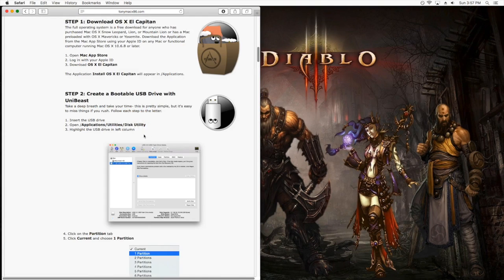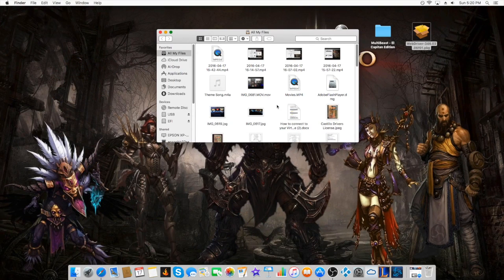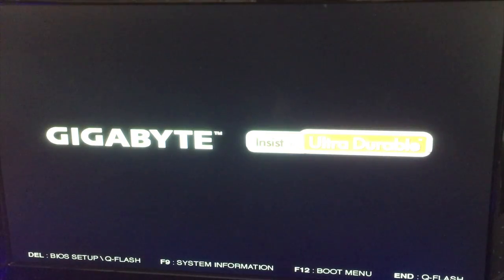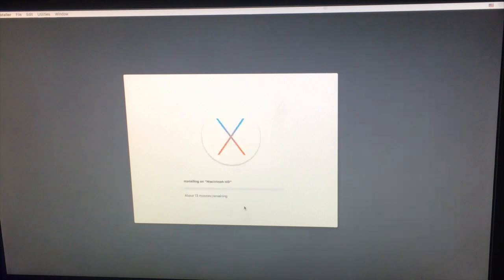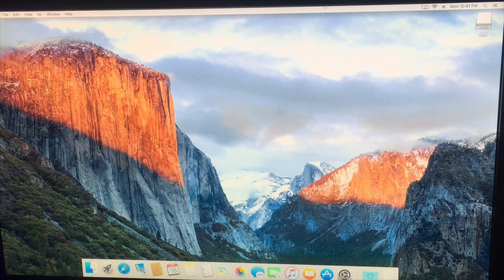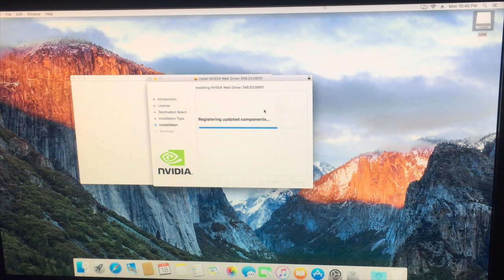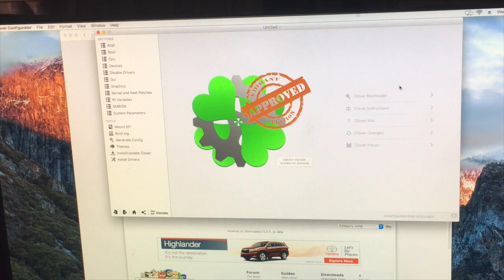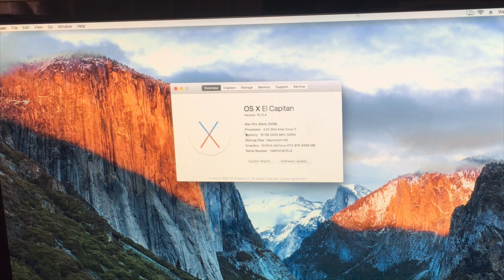Hackintosh Guide- I7 6700k Skylake Build OS X & WINDOWS 10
This is a how to video on how to put together a Hackintosh step by step software and hardware.

I selected these parts very carefully as they are known to work well with Hackintosh builds.

Below are amazon links to part and the build cost me about $1550. If your going build a Hackintosh I appreciate you use my links as I get a small kickback.

GIGABYTE GTX 970

Phanteks Enthoo EVOLV case

I7-6700k Skylake

EVGA SuperNova 750 80+

GIGABYTE GA-Z170X-UD5 TH
(If out of stock comparable solution)

Samsung 850 250GB SSD

Corsair HydroLiquid CPU Cooler H60

Crucial Ballistic Elite DDR4 RAM 16GB

SanDisk 16GB USB 2.0 Flash Drive

Wifi + BT Adapter Handoff/Continuity

UK/UE LINKS:

CPU COOLER
POWER SUPPLY
GTX 970

Software Downloads

Download OS X 10.11.4 from a Mac

Nvidia Drivers( for GPU if not using onboard graphics)

Will upload a video with some tests and performance.

Please let me know what i could of done better and if your thinking about building a Hackintosh.